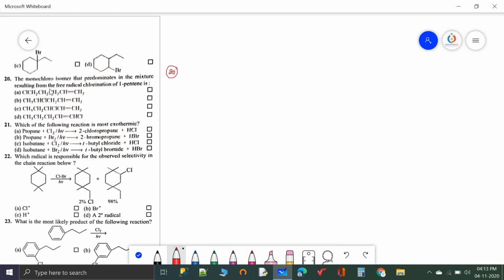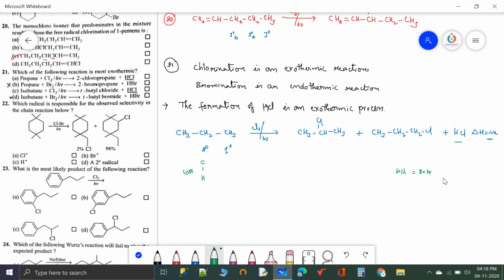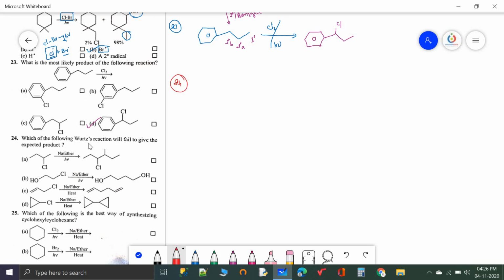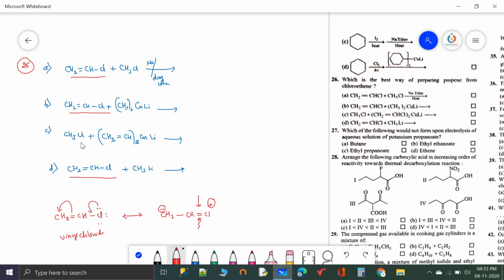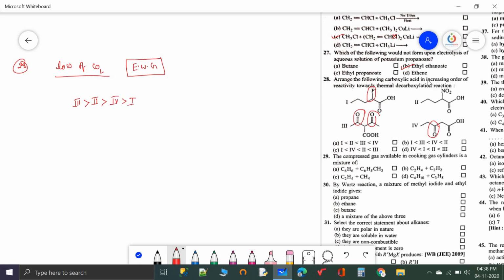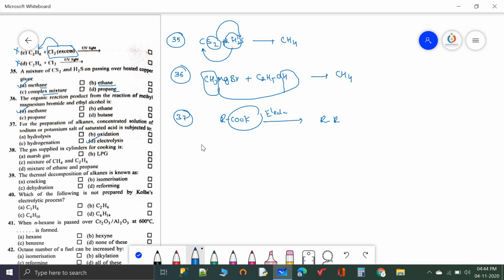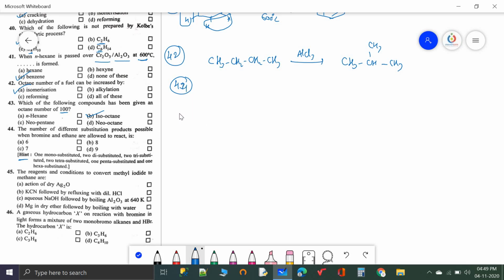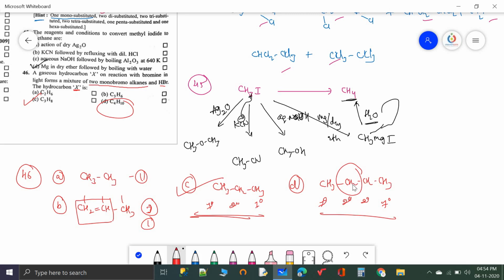Mcq Of Alkane Part 2